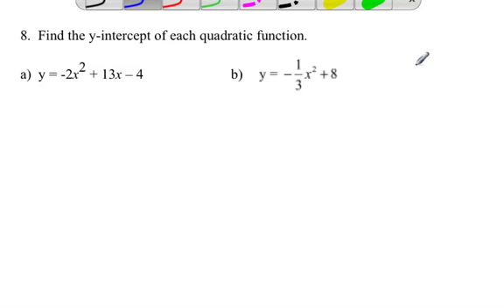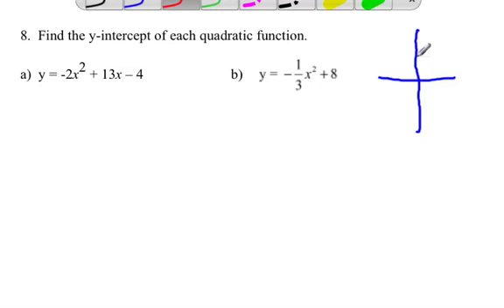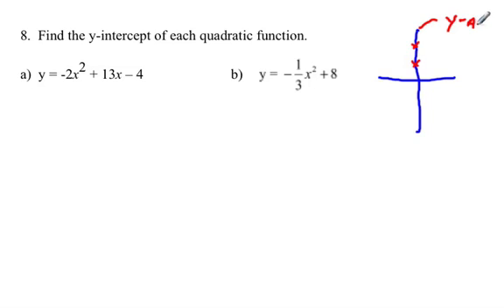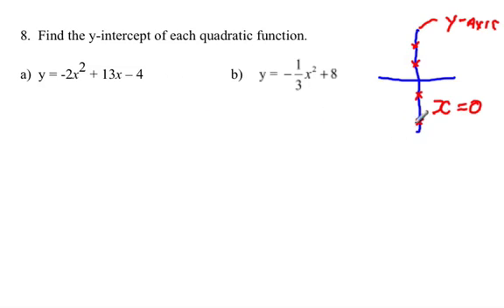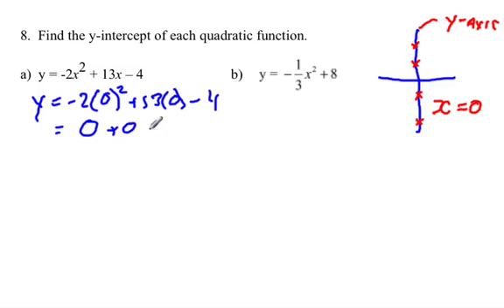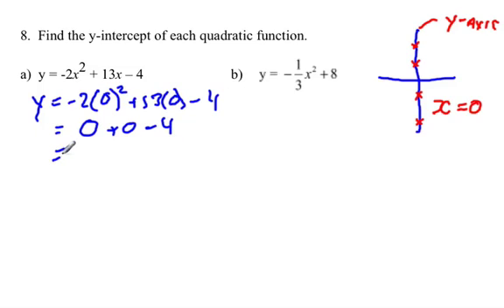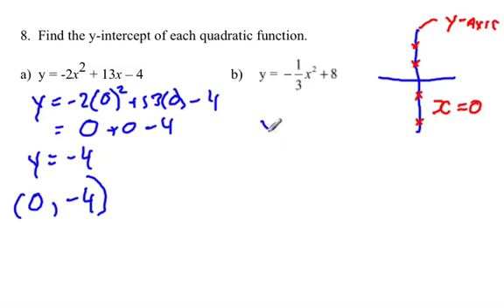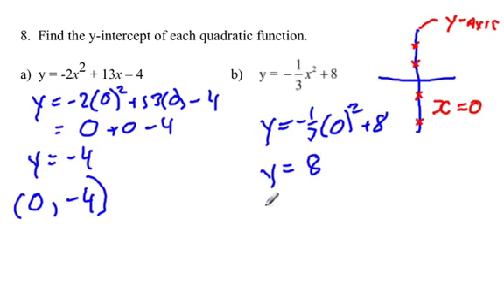Finding y-intercept of quadratic functions given an equation